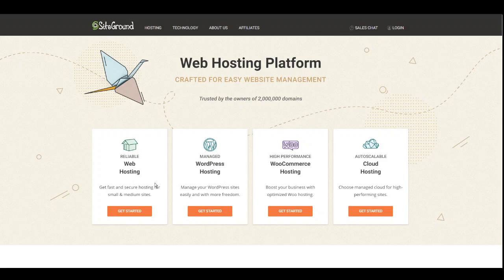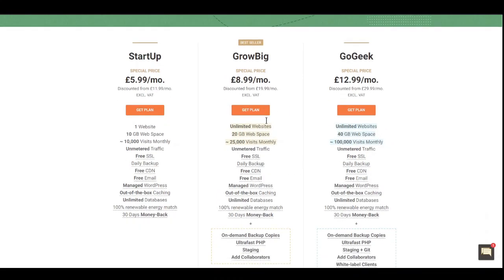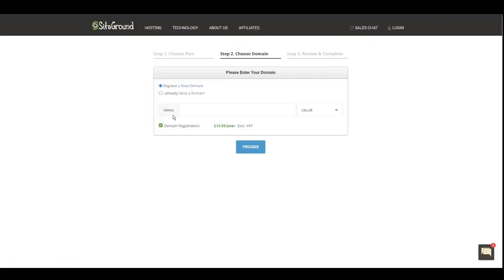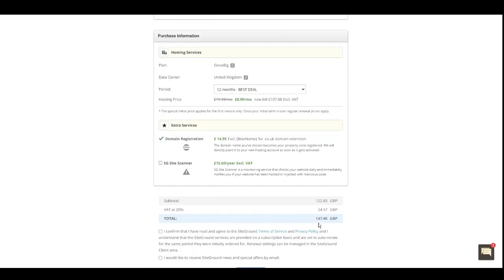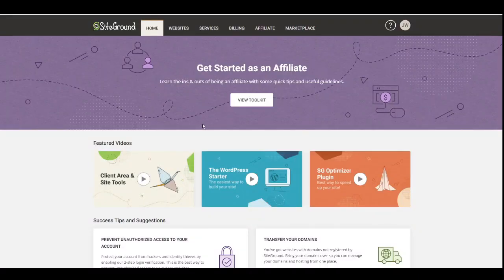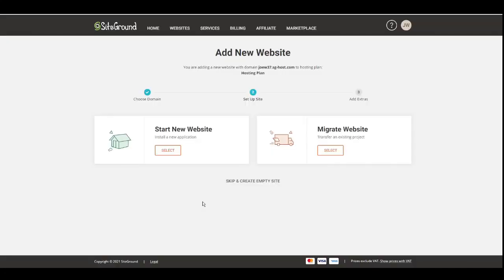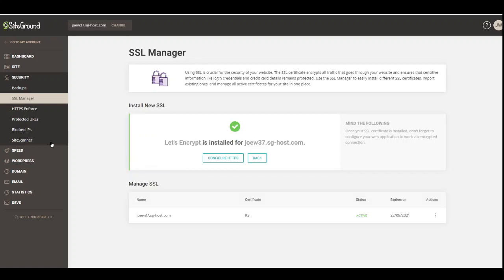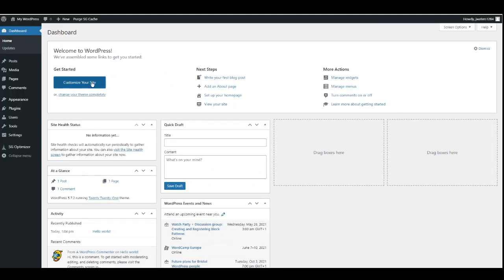Choosing The Right Package With Siteground & Installing WordPress & SSL Certificate